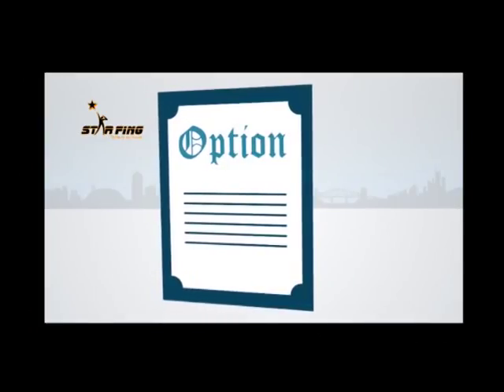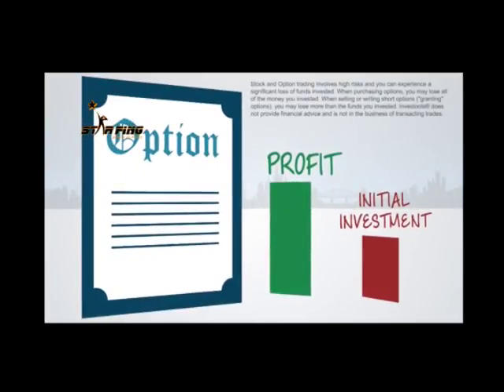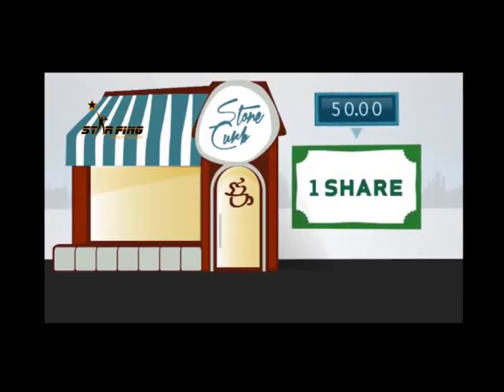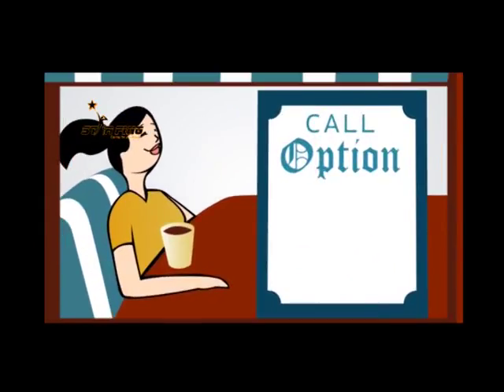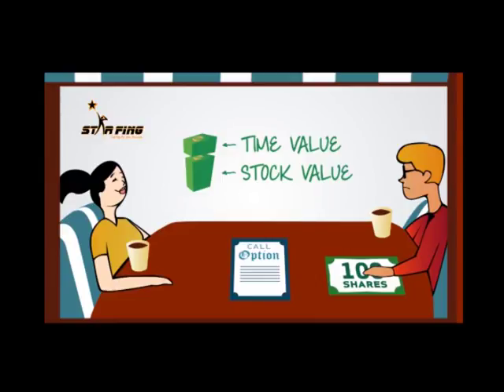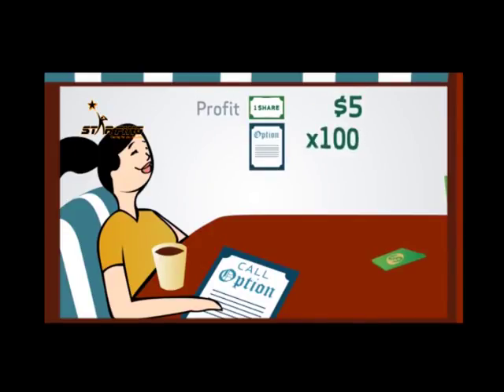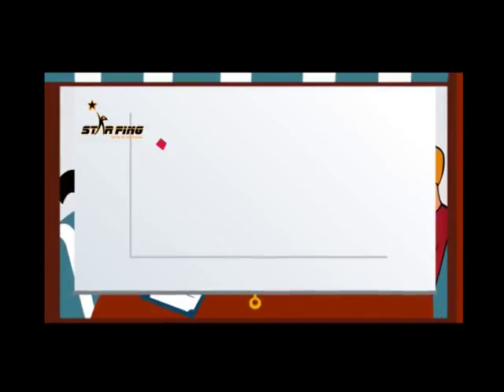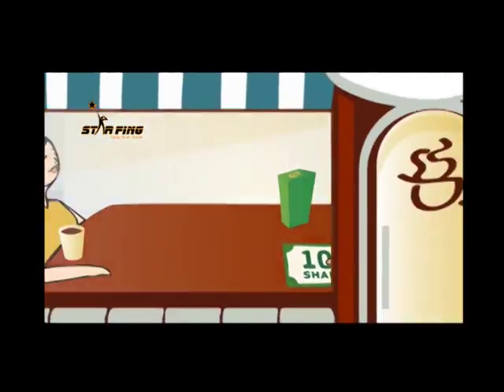Star Fing - Training on Financial Market - Basics Options